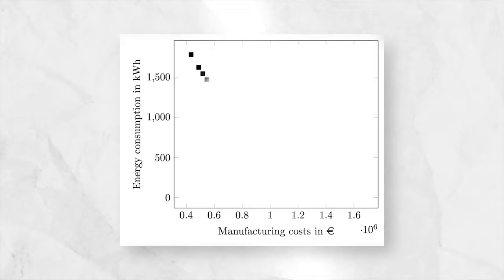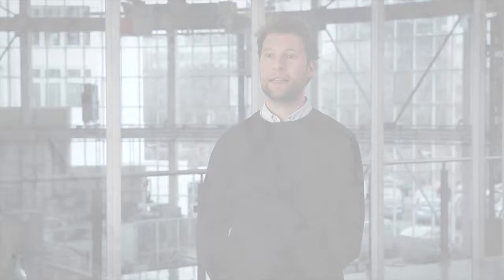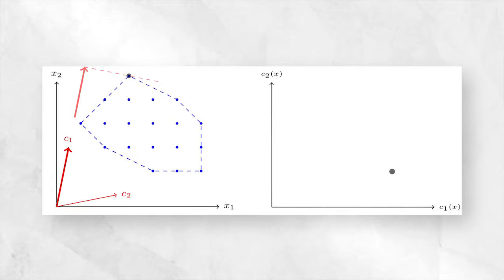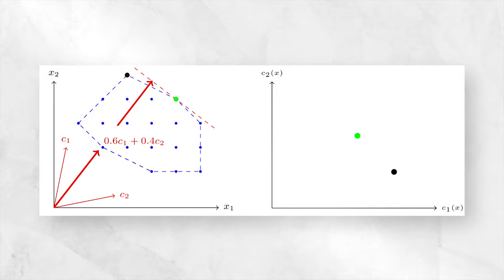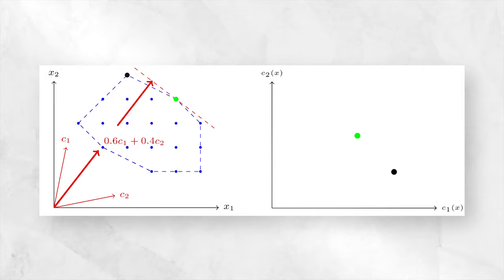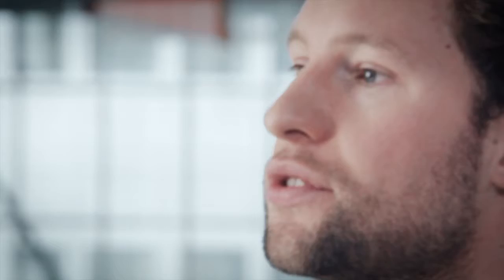CRC 1026 – A5: Multicriteria optimisation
Engineering is exploiting potentials for useful applications. Manufacturing, as a specific discipline in engineering starts from human thinking and imagination, from knowledge about natural scientific phenomena, from physical materials and shapes value creation via processes in management and technology, objectified in tangible and intangible products, in physical artifacts and services.

CRC 1026 "Sustainable Manufacturing – Shaping Global Value Creation" intends to demonstrate how sustainable manufacturing embedded in global value creation proves to be superior to traditional paradigms of management and technology.